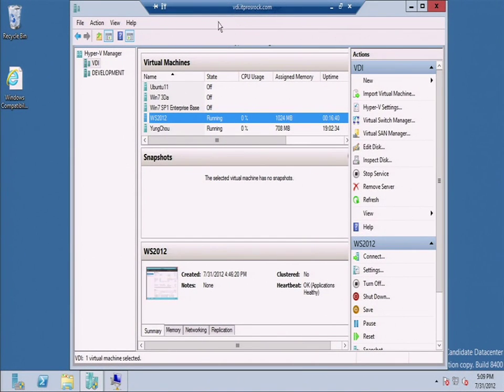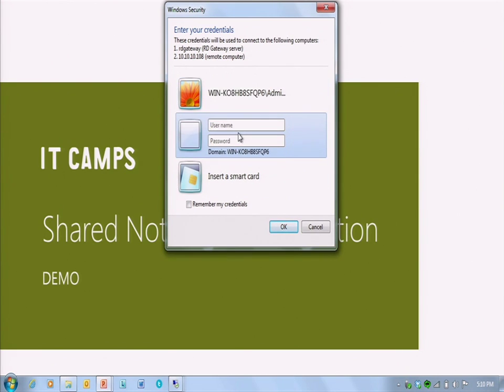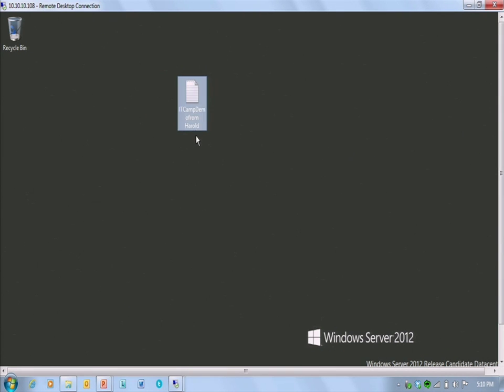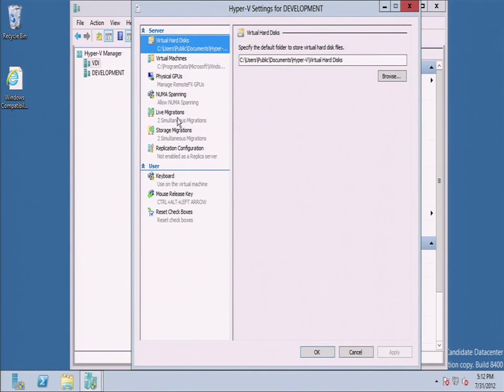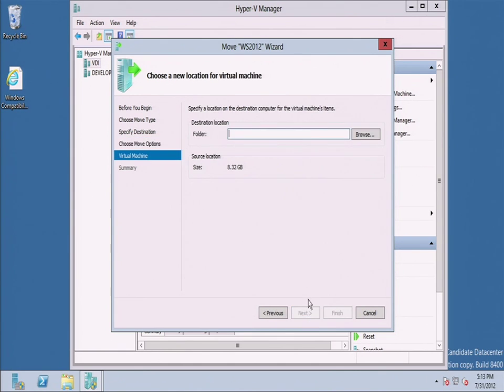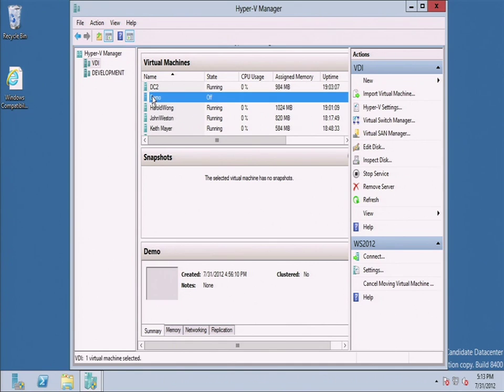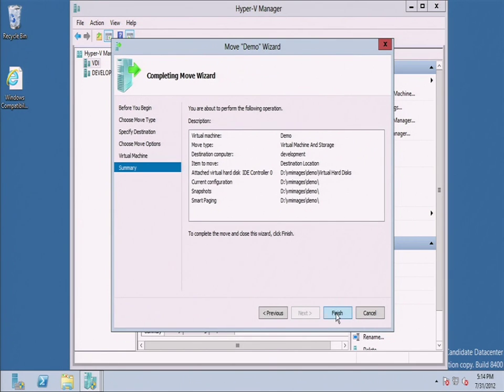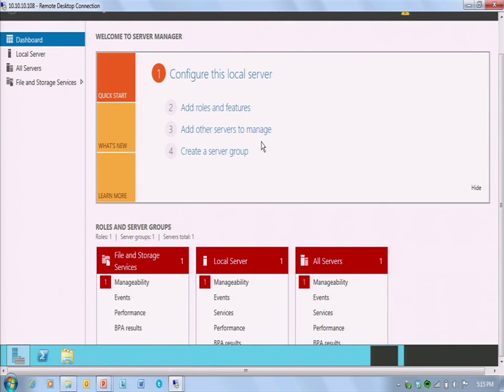IT Camps On Demand Windows Server 2012 DEMO Shared Nothing Live Migration